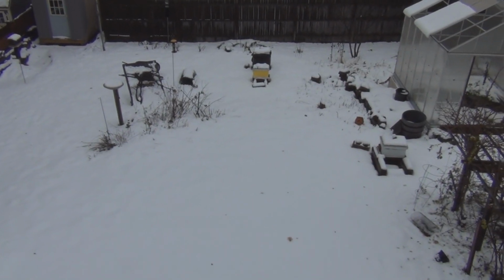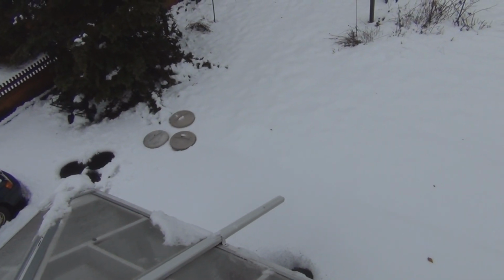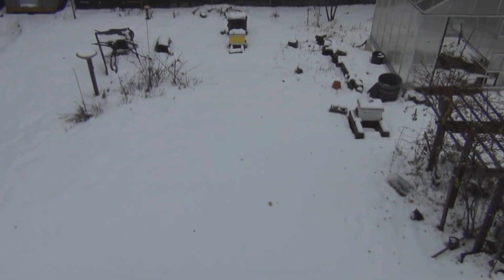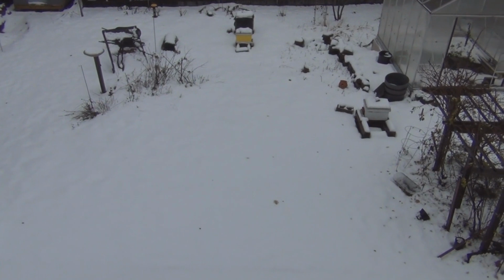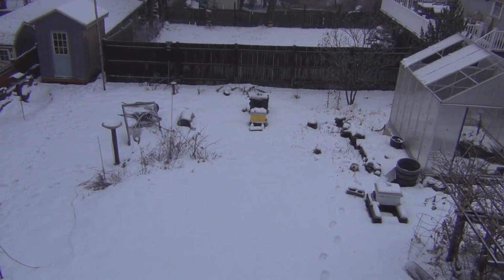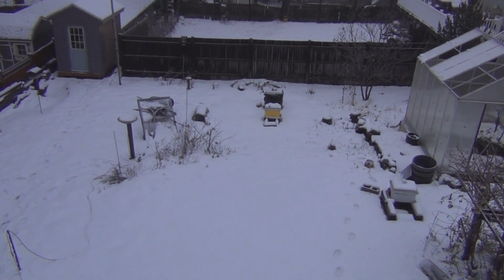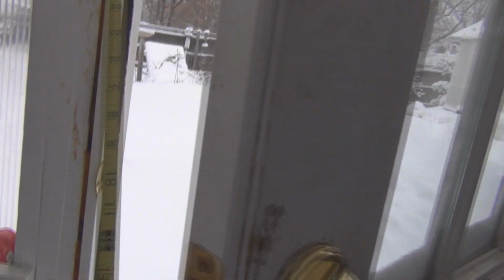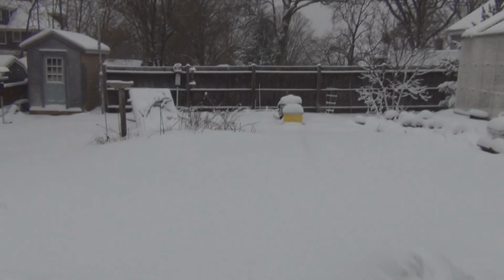Massachusetts Snow Storm Dec 2019